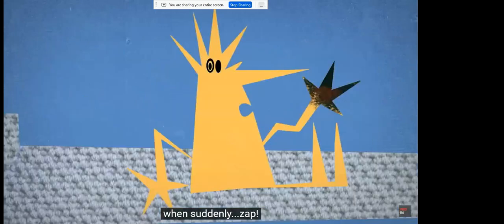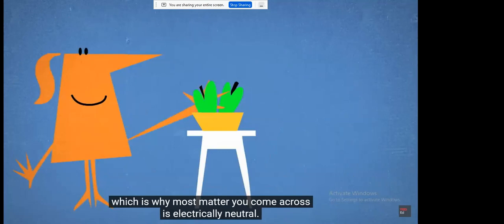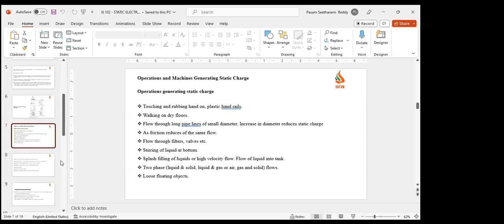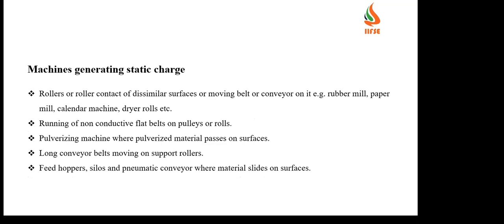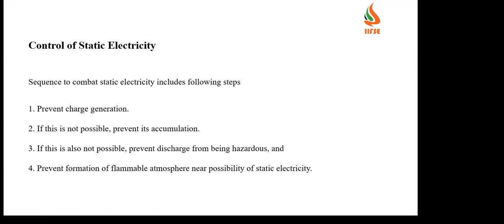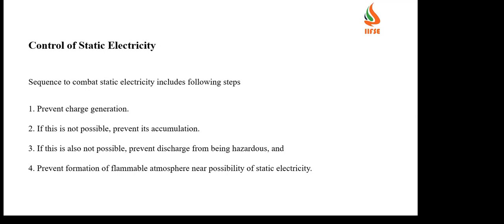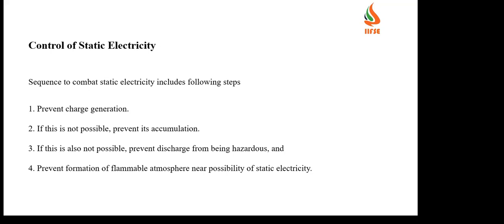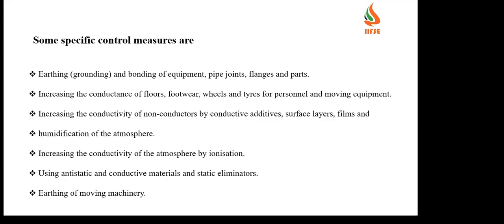04 07 2023 102 2nd STATIC ELECTRICITY CLASS 2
INDUSTRIAL SAFETY  SBTET